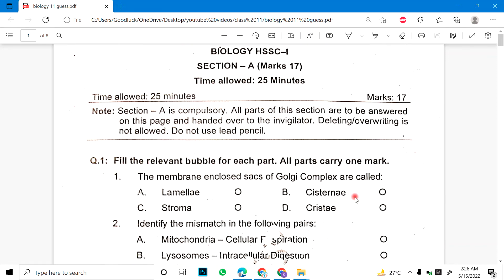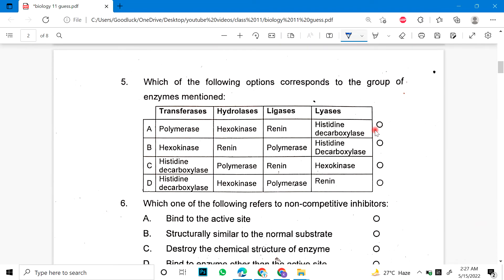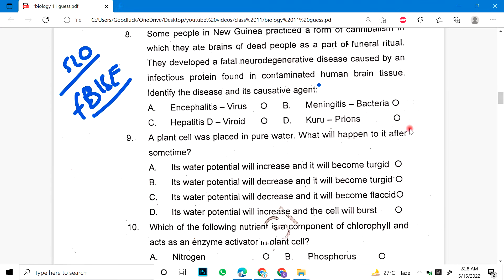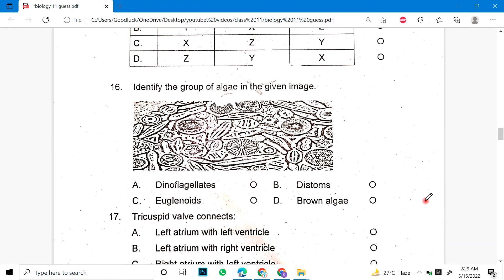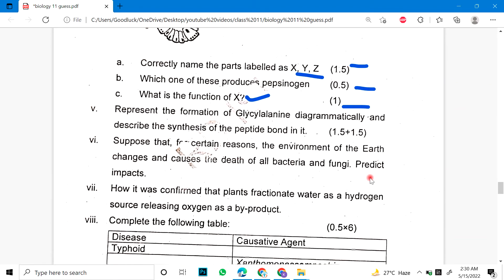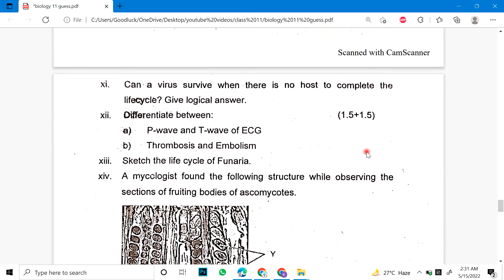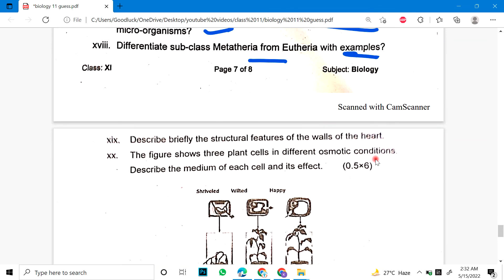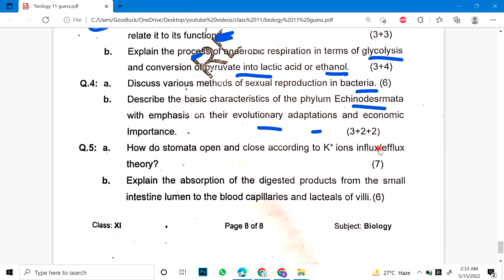11th Class Biology Guess Paper 2022 | Class 11th Biology Guess Paper Important questions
11th Class Biology Guess Paper 2021, Class 11th Biology Guess Paper 2021